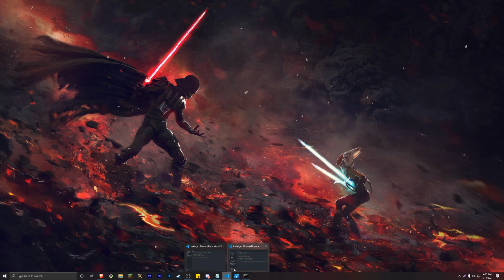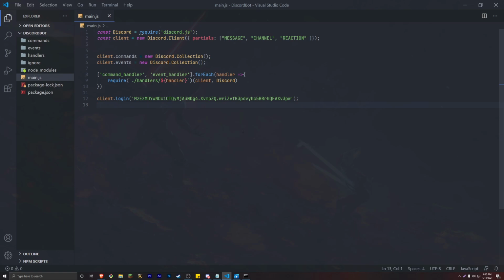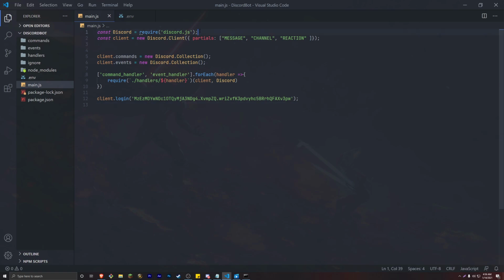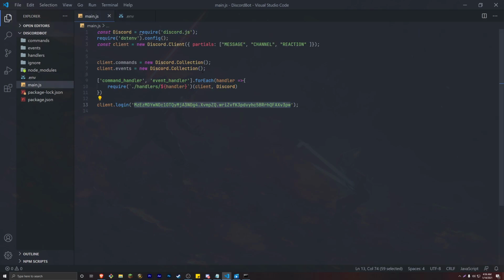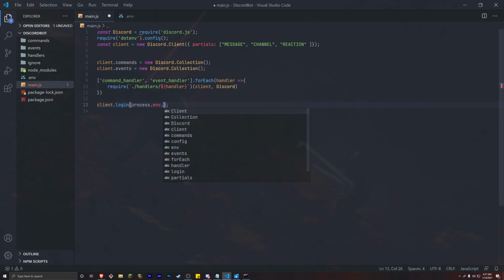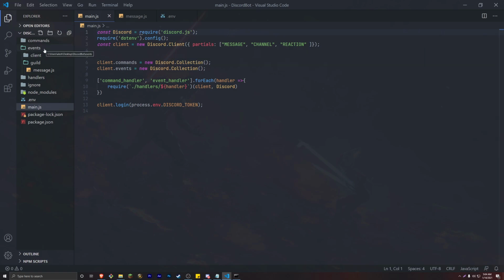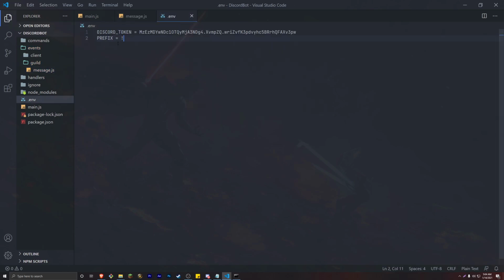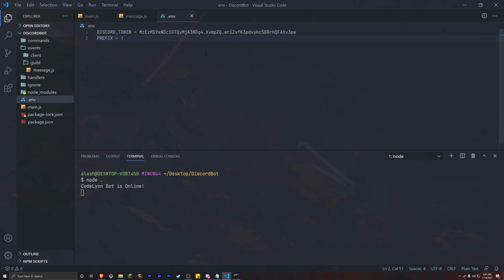Code Your Own Discord Bot - Secure Your Bot Token | Environment Variables (2021)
Code your own Discord Bot! Environment variables are one of the best ways to secure your bot token or other important variables. Following this tutorial, you will have a safer and neater discord js project. After this video, we are going to get into very fun and interesting discord bots. Code your own discord using these environment variables and you are sure to be safe!